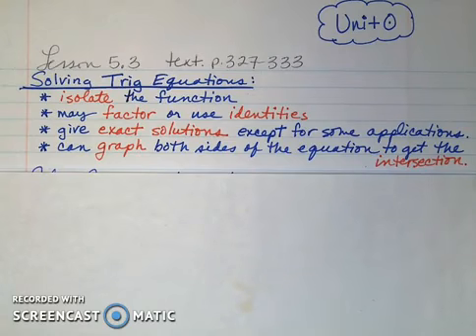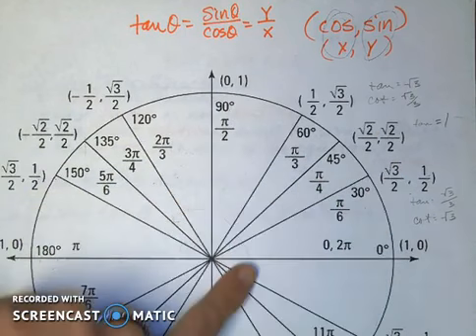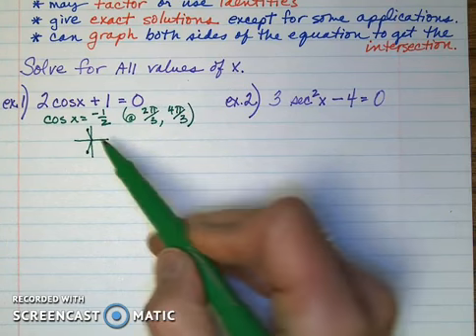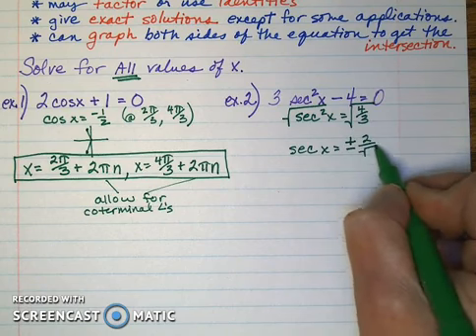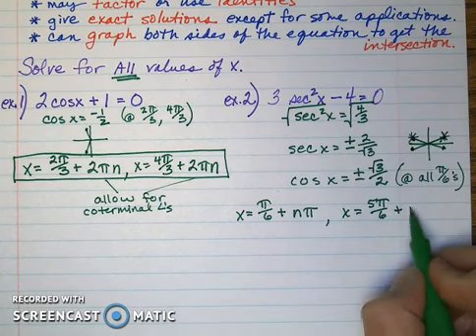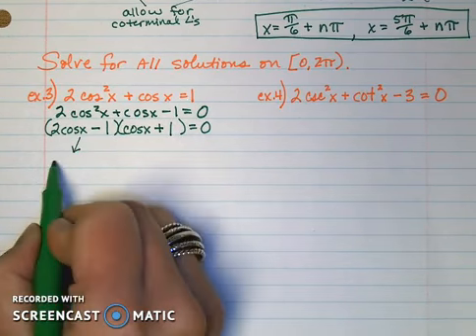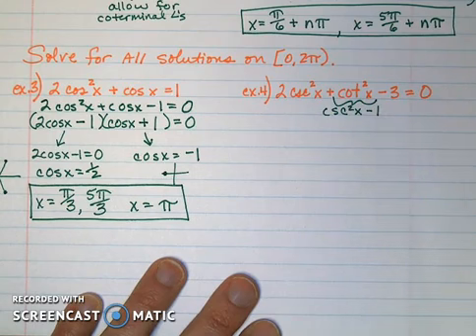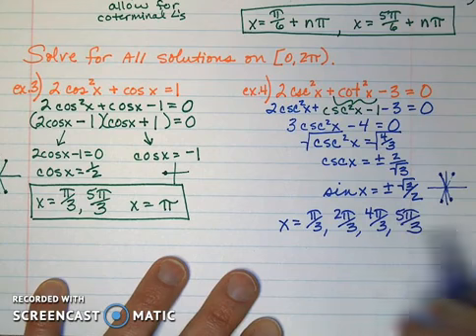Lesson 5.3: Solving Trigonometric Equations(part one)